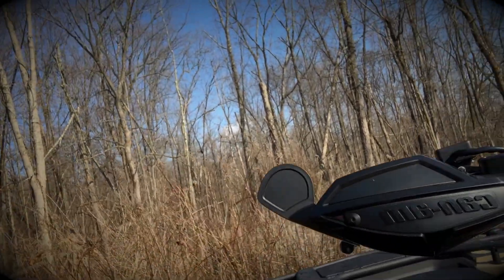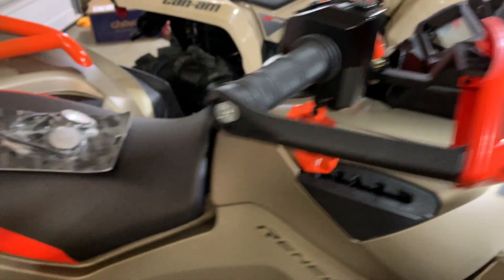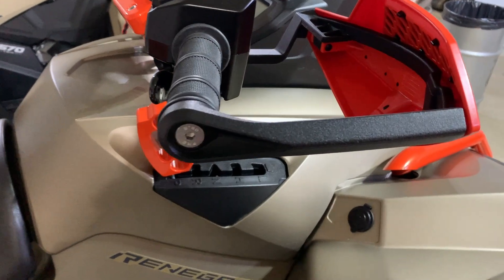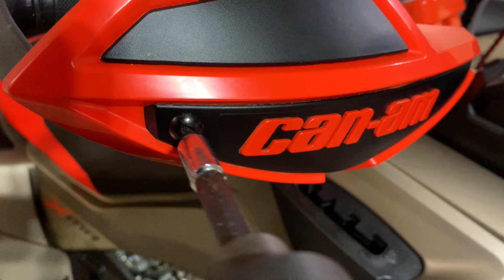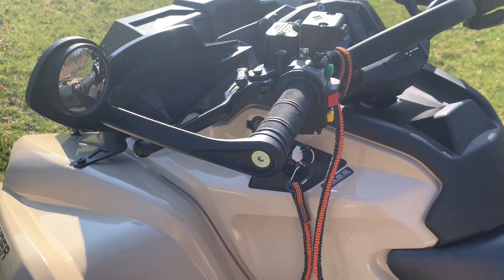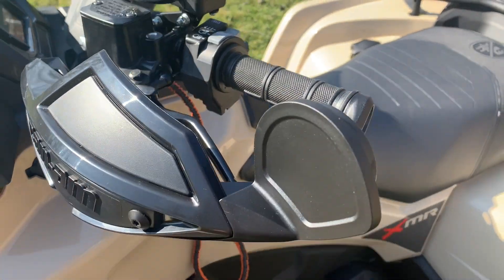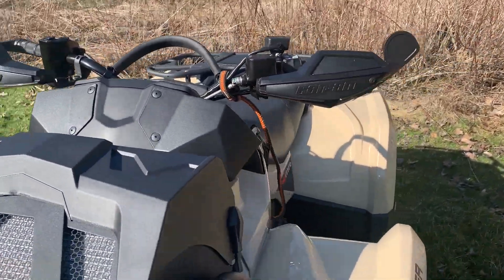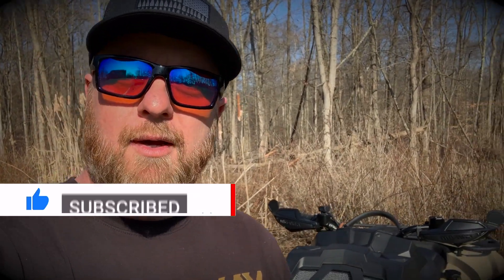The best mirrors for your Can-Am | Outlander | Renegade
Here is a link to the mirror set in this video.

Pick up some Squatch Reloaded Merch